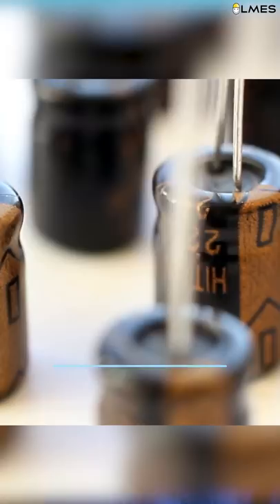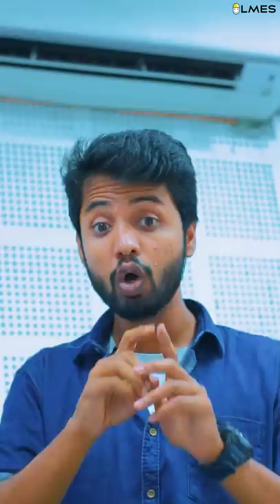Why can't we use our nails on the touch screen? | Tamil | LMES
In this short video, we learn about why we can't use our nails to touch the newer resistive touch screen. And how the newer resistive touch screen works. Watch the video & comment your views below...

Your Questions and Suggestions are most welcome. We try answering your questions through our upcoming videos. We make Science Easy & Interesting with our style of teaching. Do follow us and make science your favorite subject.
and get early access to the features of our apps and websites.

LMES always has the vision to bring a revolution in the education system of our country and each student should enjoy the process of learning. To accomplish the mission, we created an application for school students named Chitti Classes. Students can learn the basic concepts in their curriculum connected with real-time experiments and animations.

Install the Chitti Classes App and experience the fun way of learning:)
Mobile number:- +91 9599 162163